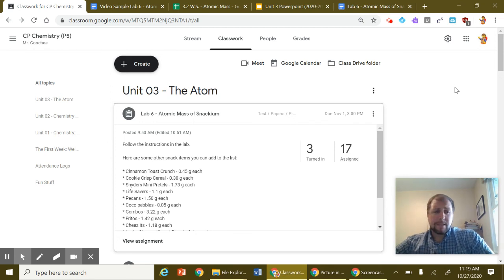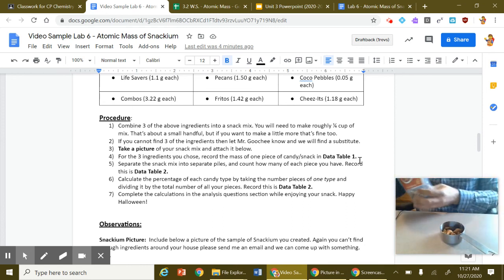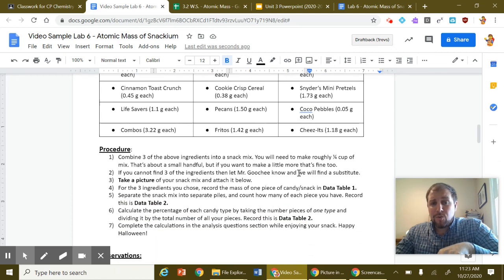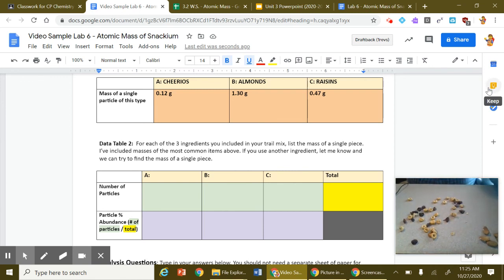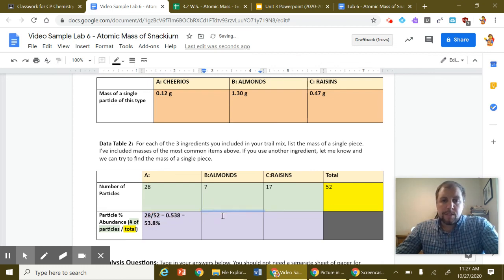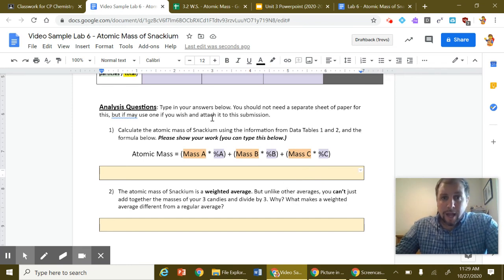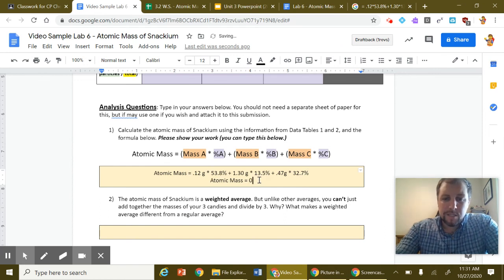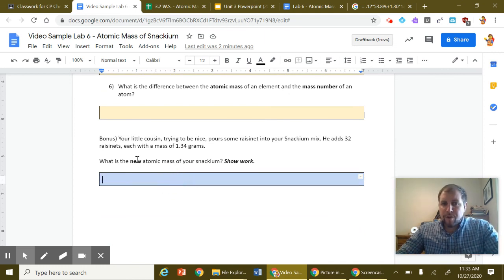Lab 6 Help Video